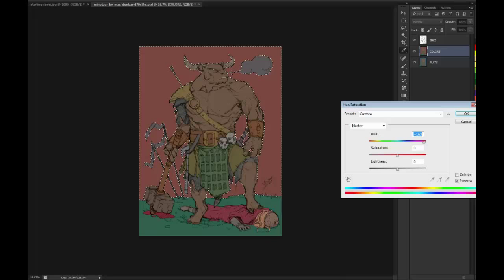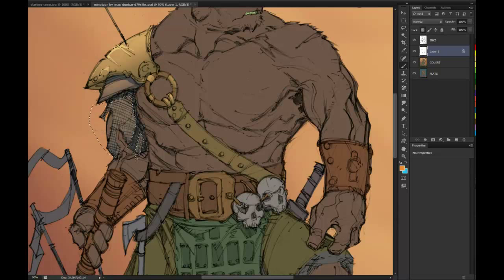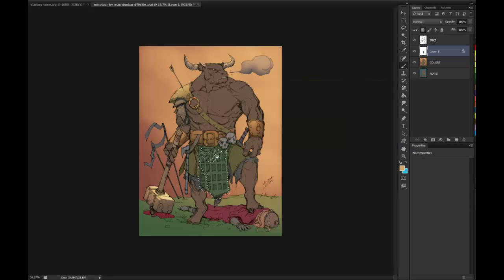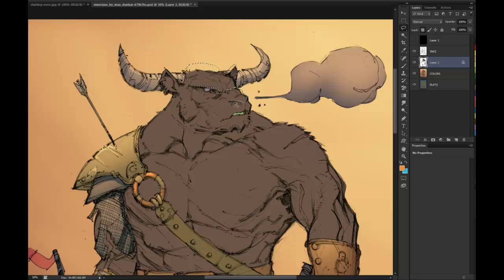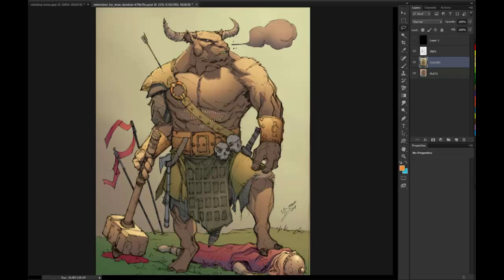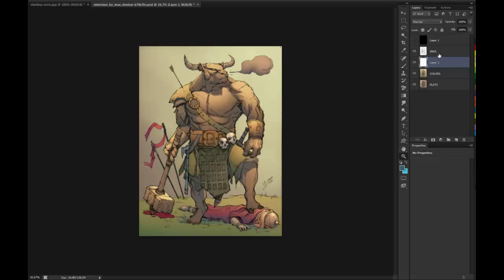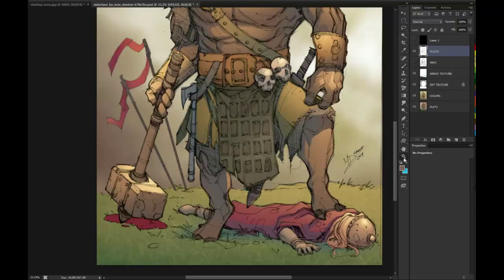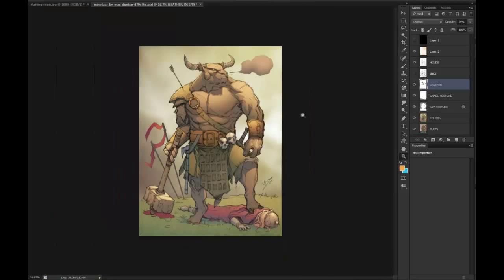Photoshop comic coloring tutorial: LIVESTREAM #1: Minotaur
Click here to register for my free coloring webcast! And you get some free brush presets and a copy of my eBook just for attending.

I also have a complete Photoshop digital coloring course--100+ real-time video tutorials (with downloadable presets for my brushes, tools, actions, and color swatches). Click here to check it out:

There are two free lessons--one on color theory and another on flatting to watch for free.

This is a recording of my first ever live stream! My goal was to have about five viewers for this first one, and we had about 6-8 throughout, so I was happy with that for a first attempt. :)

Stick around for some texture use at the end!

I used TwitchTV, but I really like Picarto as well. I may try a Hangout next time since I figured out how to use it.

Lineart by Max Dunbar. Colors by me.

Colorist: K. Michael Russell
Programs Used: Adobe Photoshop CS6 64-bit, Camtasia Studio, Windows 7 64bit
Equipment Used: Wacom Cintiq Companion 13" or Wacom Intuos2 6x8

If you interested in learning how to color lineart in photoshop, want to learn comic book coloring 101, or just want more photoshop comic book coloring techniques, tips and tricks, subscribe for more!
I use Tubebuddy to manage YouTube tags and descriptions. If you have a lot of videos, it's great to make bulk changes you can't make by default.